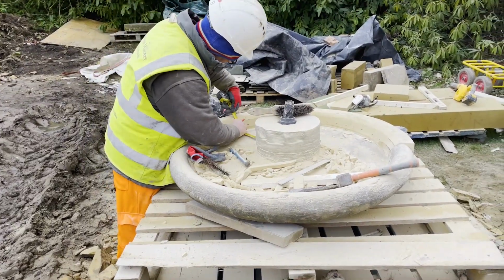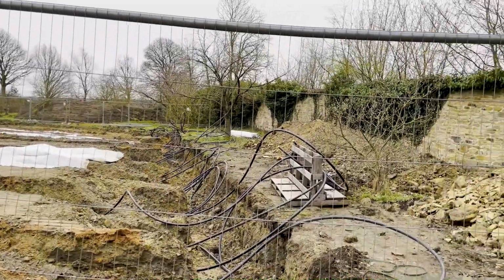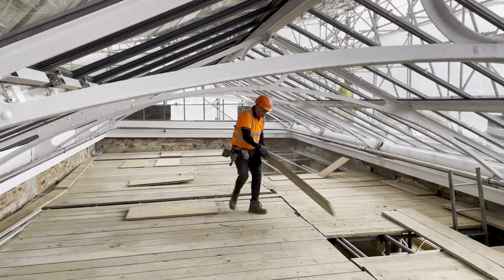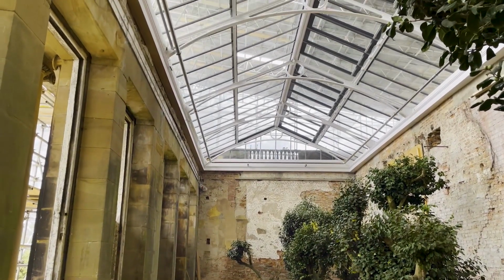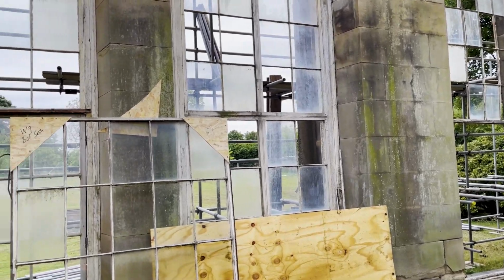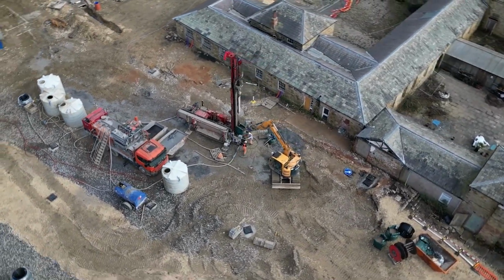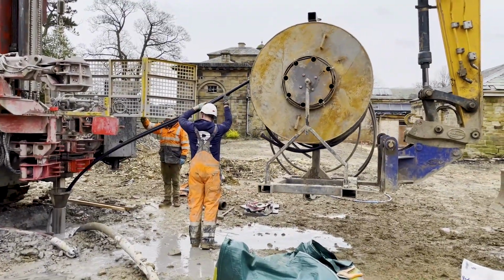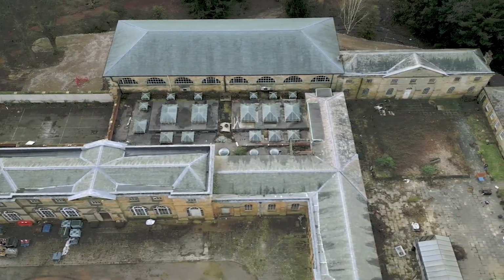Camellia House Regeneration - March 2023 update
Despite the recent weather conditions, the teams working on the Camellia House are making good progress and we're getting very close to the point where we'll be able to see the facade of the building once again.

Inside, major changes are taking place with further works planned over the next few months.

Our new car park is shaping up well and we have some new and exciting news to share with you in our April update video.